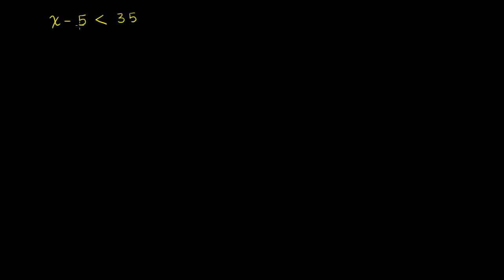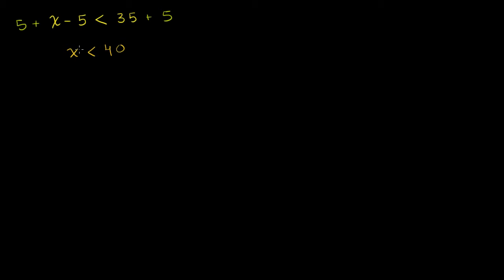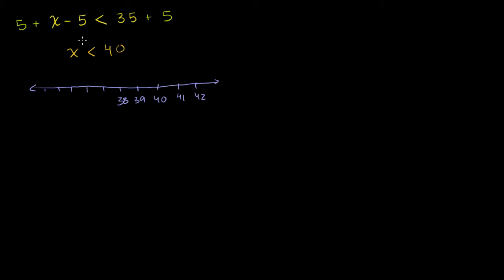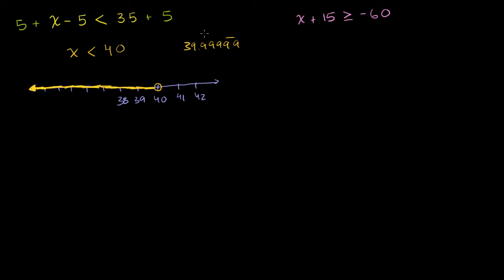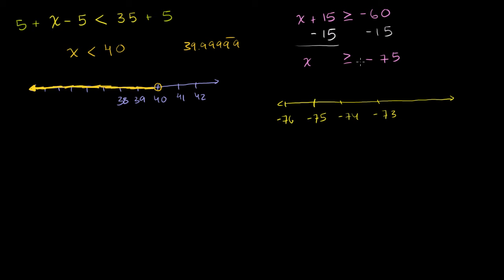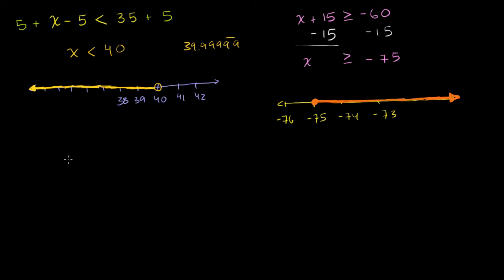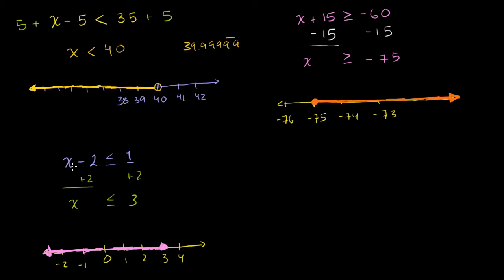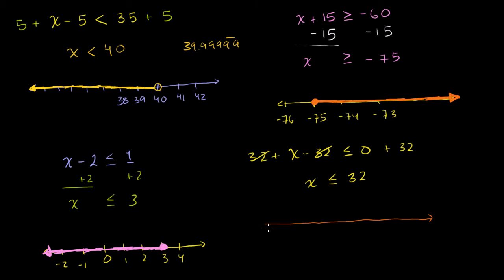040 Inequalities Using Addition and Subtraction